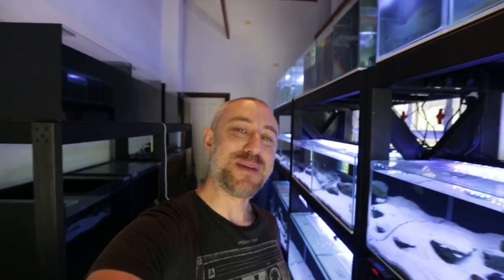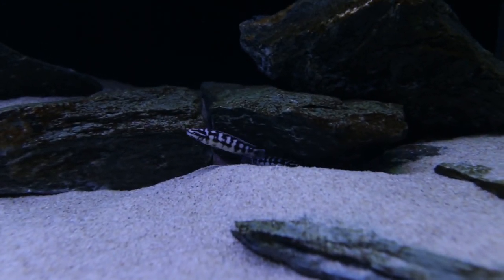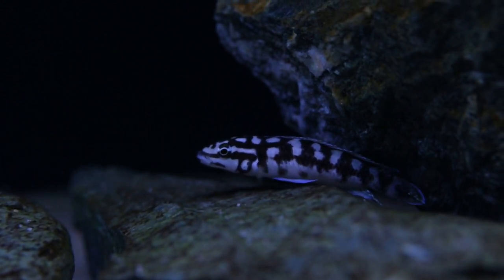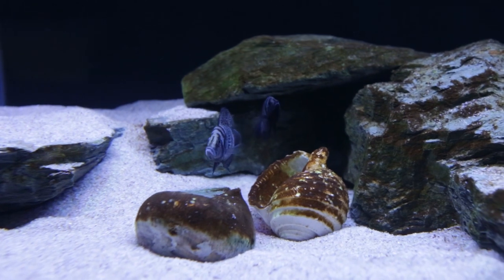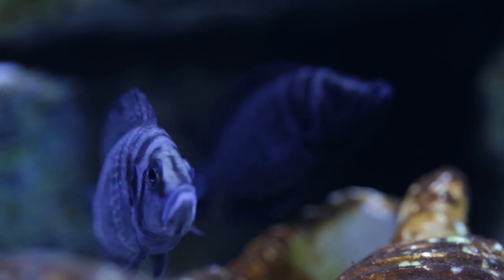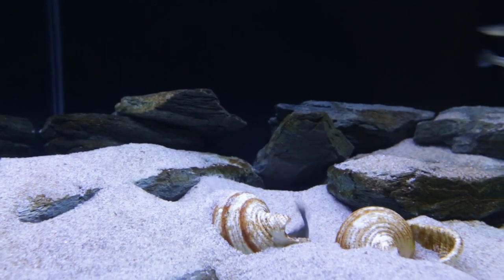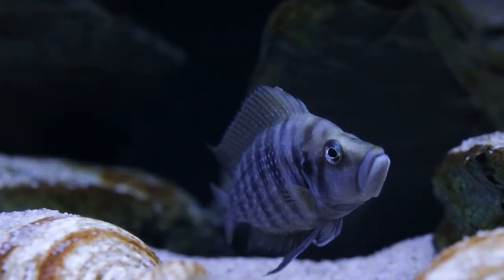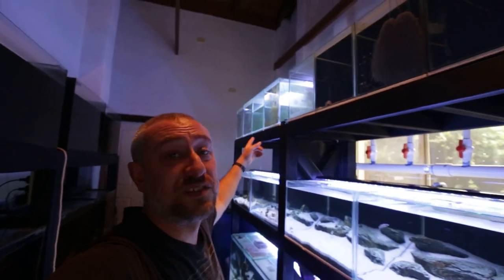My Fish Room Tour 2020! Part 2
The second part of my full Fish Room Tour for 2020. Showing you each and every tank and fish I currently have in my Fish Room. If you haven't seen part one of my Fish Room Tour you can watch it at the following

Julidochromis Transcriptus Gombi
Altolamprologus Calvus Black
Altolamprologus Calvus White